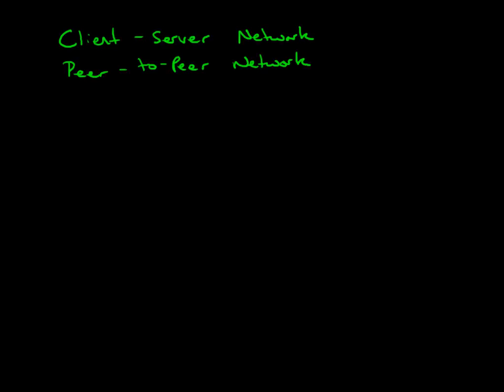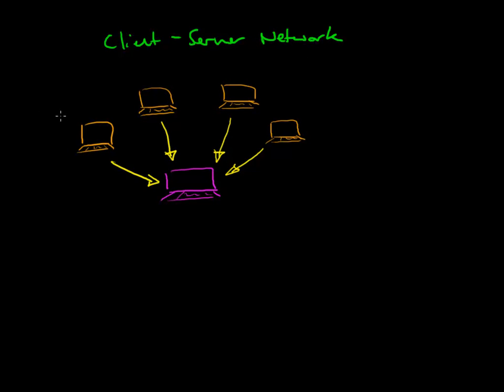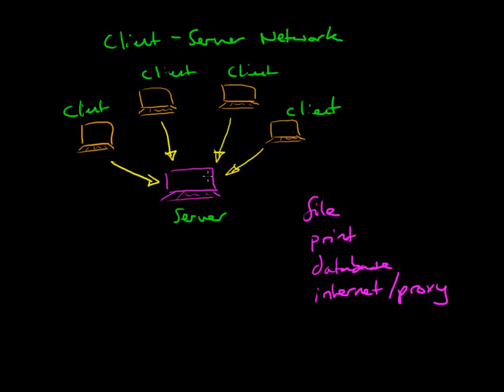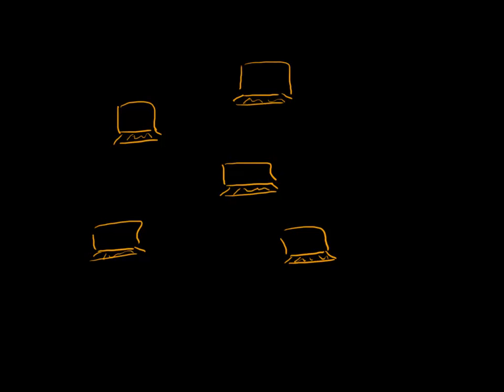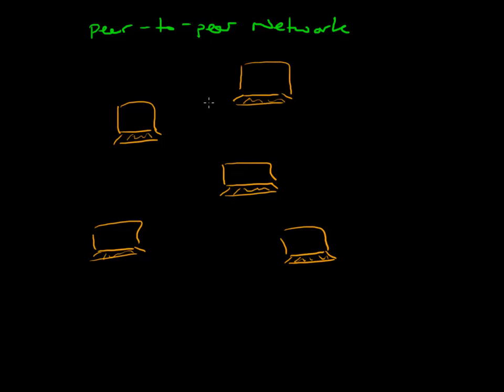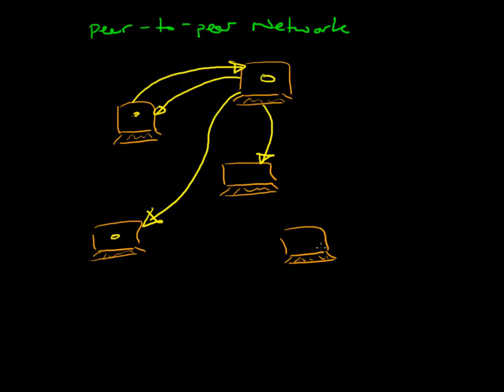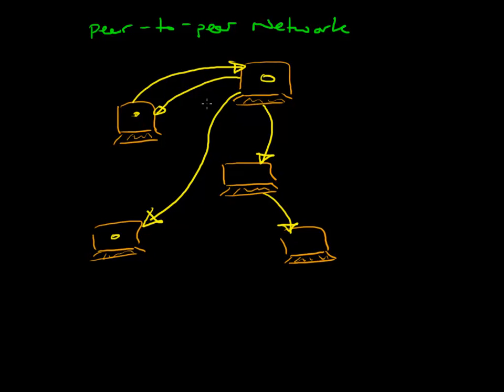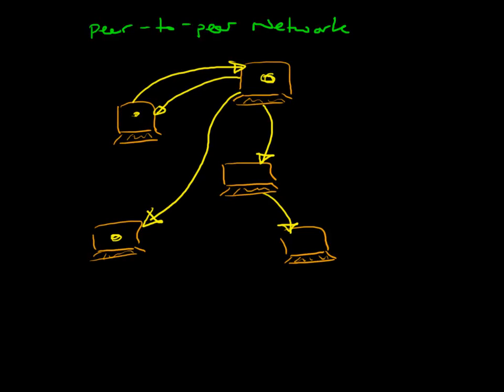55 Client server and peer to peer networks